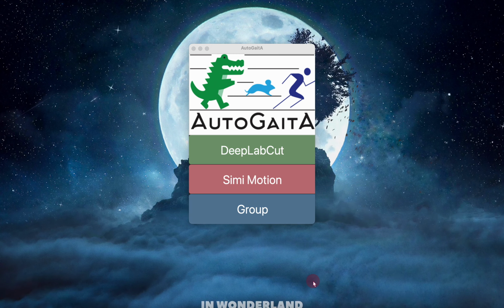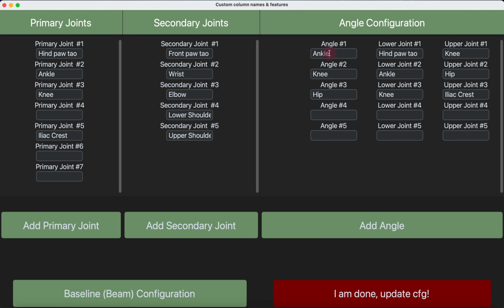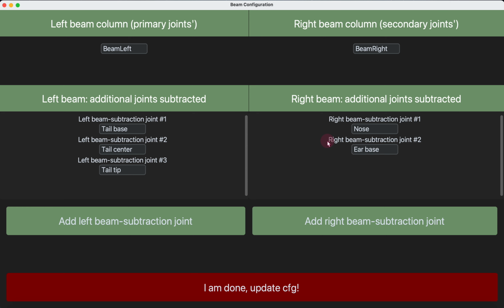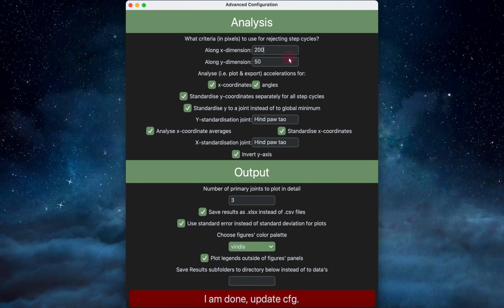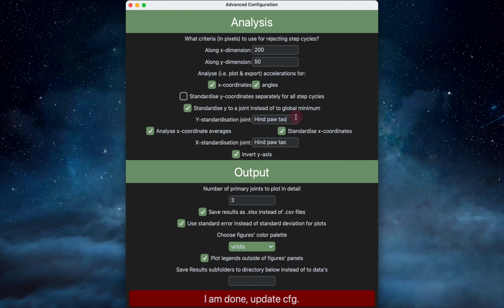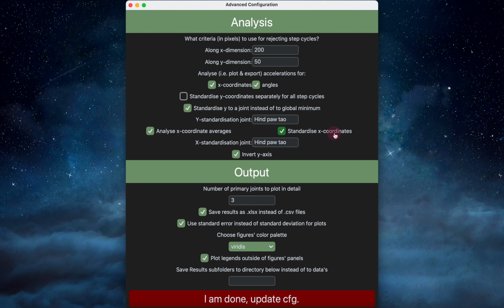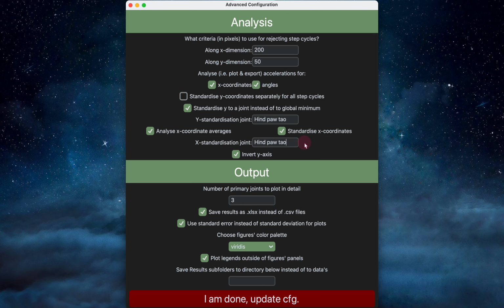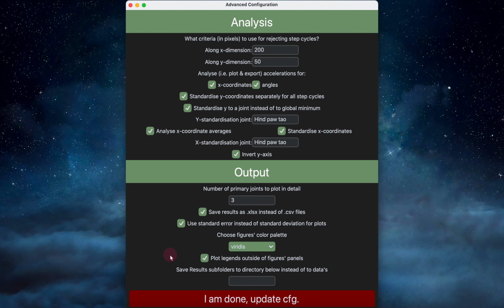AutoGaitA DLC/SLEAP Advanced Tutorial - Custom joints, angles, baseline files & advanced configs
In this tutorial I walk through the custom joints & angles window as well as the baseline (i.e. beam) configuration window. I also explain all advanced (analysis & output) configuration options in detail.
Even though this is demonstrated with DLC, it applies equally to AutoGaitA SLEAP.

Since this video was recorded, the option for primary-joint coordinate standardisation was added.  See link below (section E.12 of our DLC/SLEAP documentation) for details: